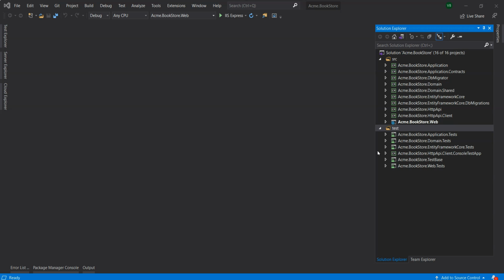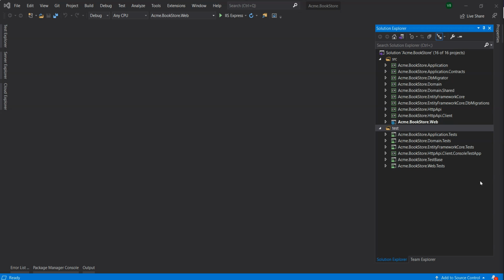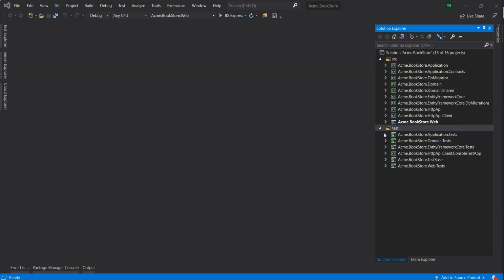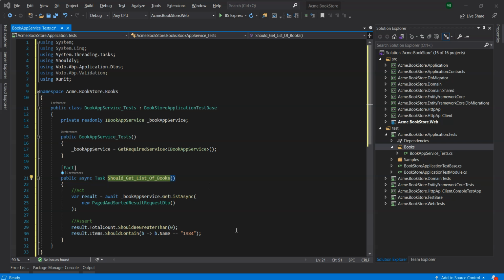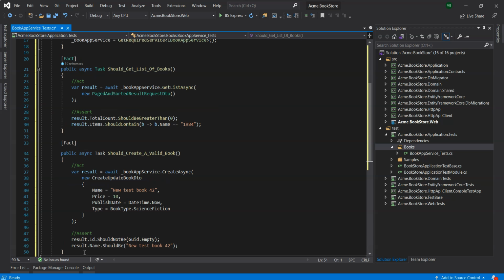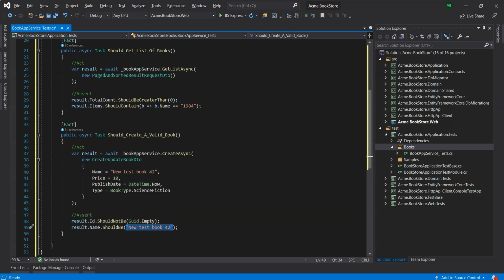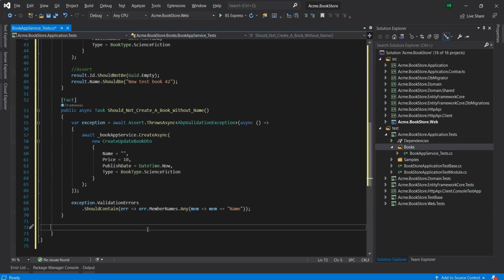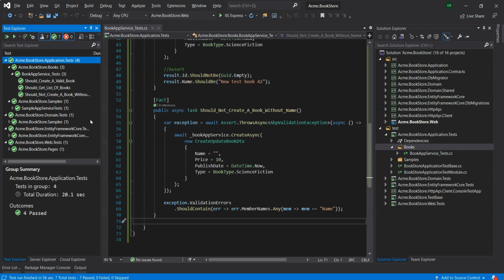ABP Framework 4 MVC / Razor Pages & EF Core Tutorial - Integration Tests / Lesson 5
In this lesson we will run some Integrations tests, the test we will run are for the Service Side

The writeup and source code to the "Lets Build the BookStore Application using MVC/Razor Pages and EF Core" can be accessed

To access the below free course you will need to become a member by using the following

To access the free course use the below link